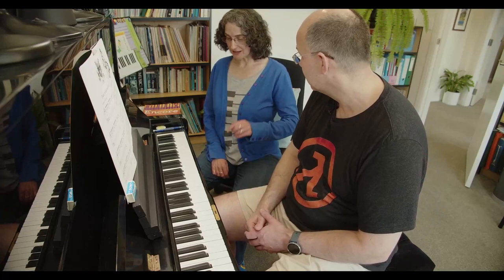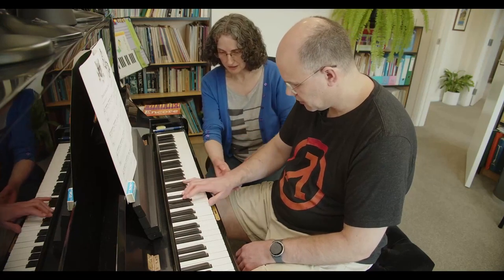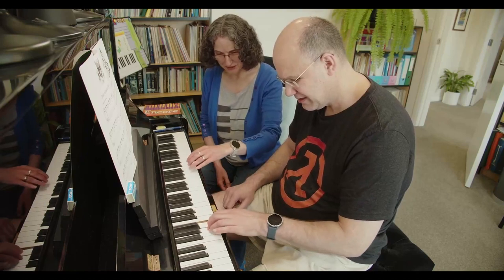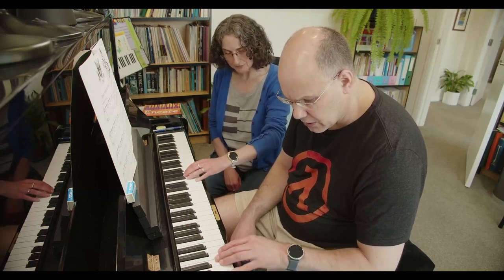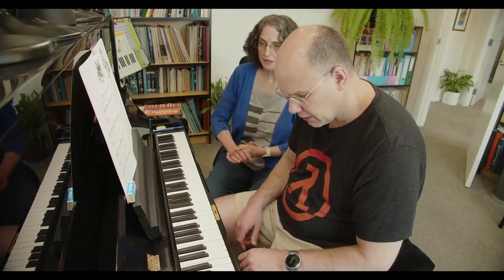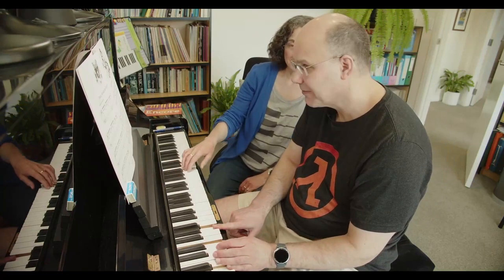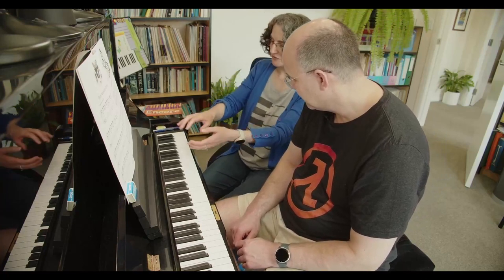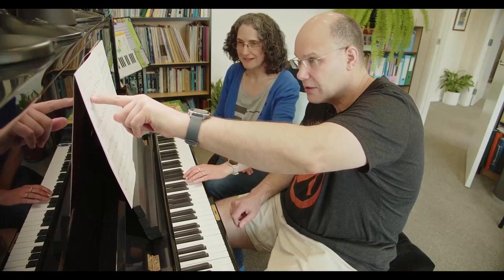Lesson 022 [Grade 1] Dance around the Flowerpot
0:10 Making sure I'm loose and relaxed at the keyboard.
0:55 Slur movement
6:08 Dance around the Flowerpot
We spent the majority of the lesson on this piece, with a focus on how to get a more natural playing style. I'm tending to be a bit claw like (and using a typing action), rather than being relaxed and using my wrist etc.
8:00 Ideas for making the hand shifts on the left hand each bar
9:20 Right hand - technique improvement - Stop typing and using robot hands
23:30 Giga
The big focus here was on the timing between quavers - it's in 6/8 and the last 3 quavers I'm playing much faster than the first 3 quavers. Turns out the problem is that I'm not counting the beats deliberately.